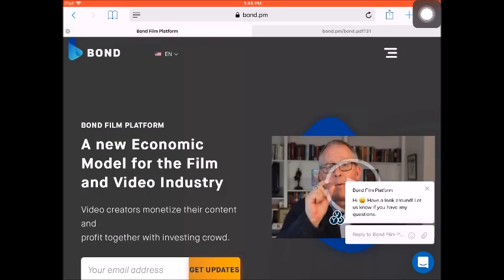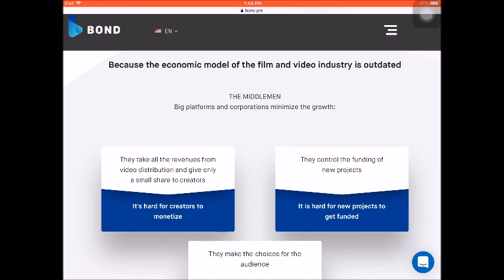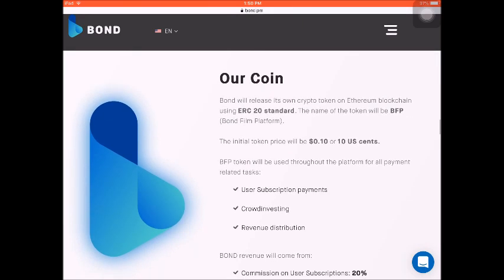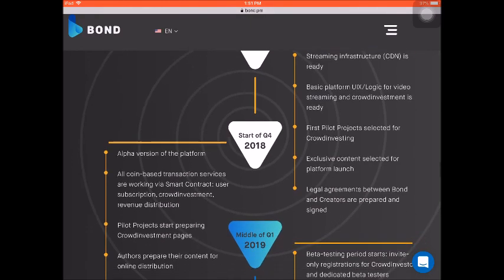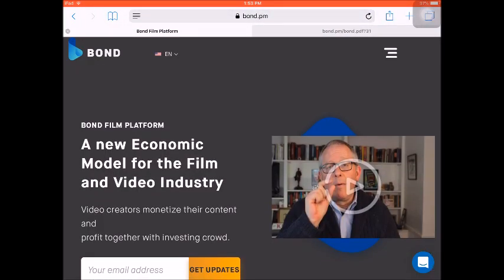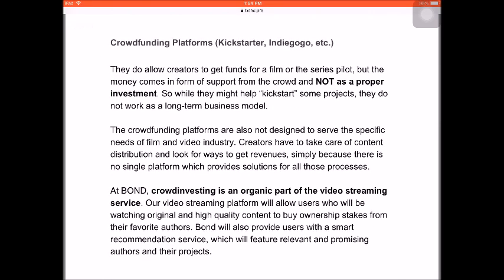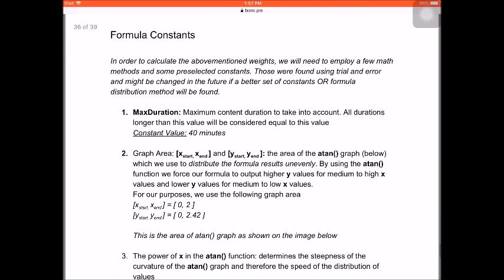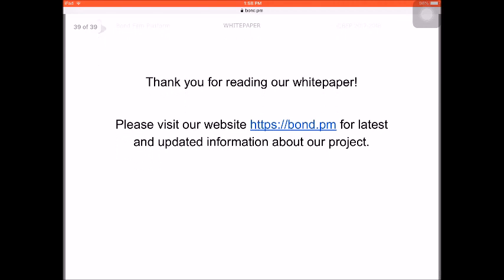Bond Film Platform Review: Cut out the middlemen in the video and film industry!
NOTE: To fully verify that this is my video, kindly PM me on my Bitcointalk profile link above and I will respond to you as my proof.

Ending credits: AAA VFX